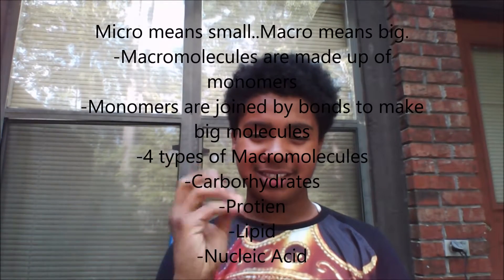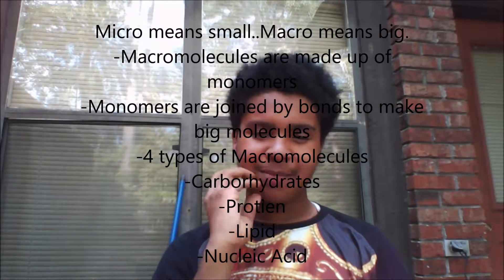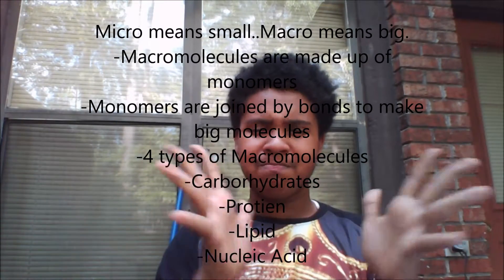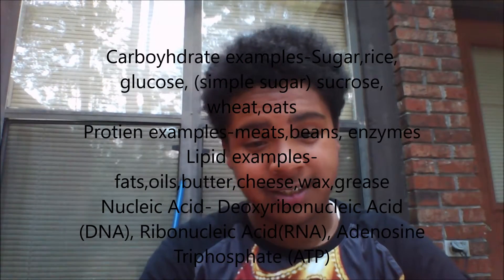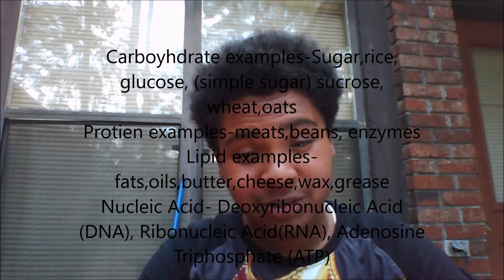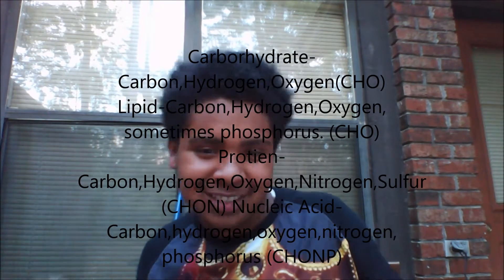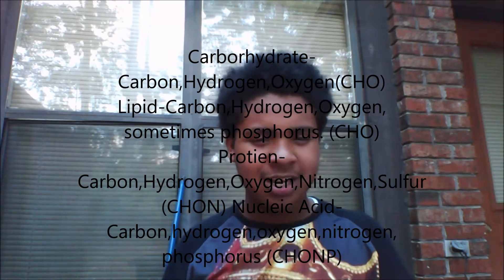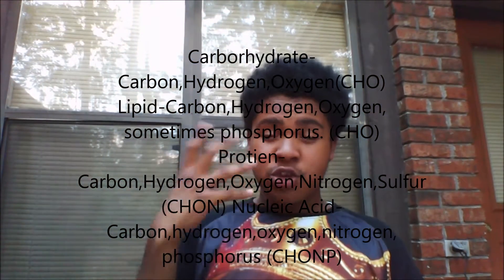Bio Chemistry and Macromolecules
Today we discussed Biochemistry and Macromolecules.
Take some notes @ 1:37, 2:03, 3:51, 5:03, 6:13, 7:02, 7:46